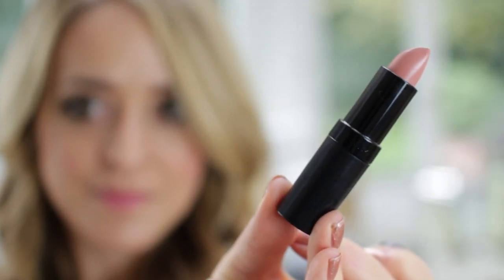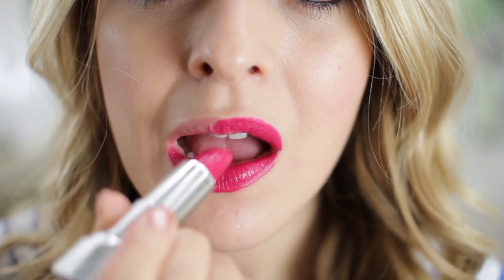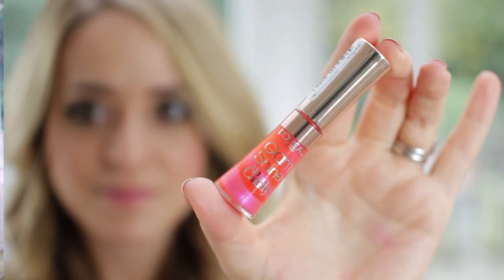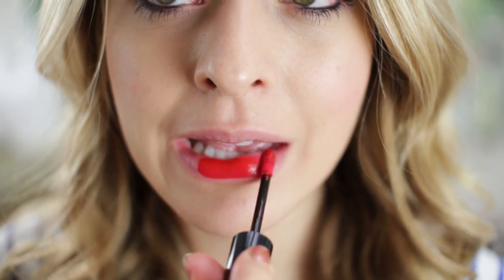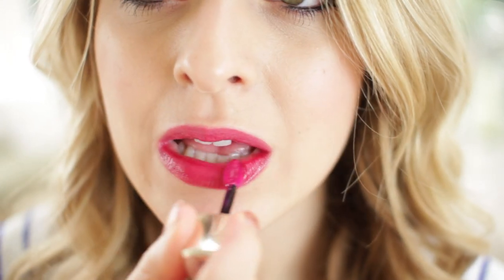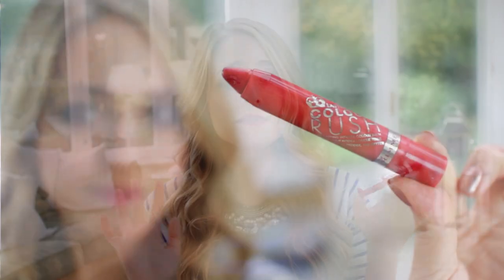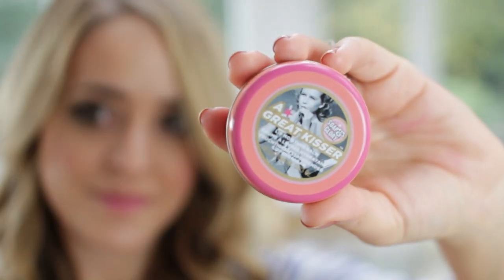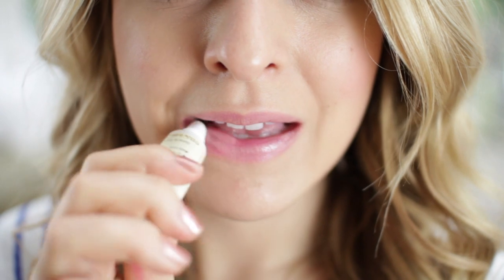Top 10 Under £10: LIP PRODUCTS | Fleur De Force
TOP: Barneys (Old)
NECKLACE: Zara
NAILS: Sally Hansen Golden Roses